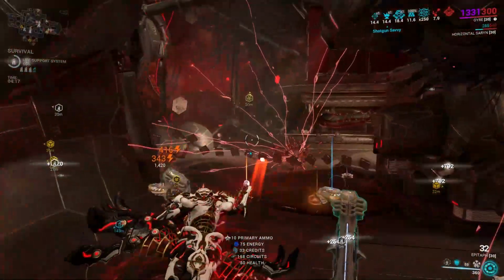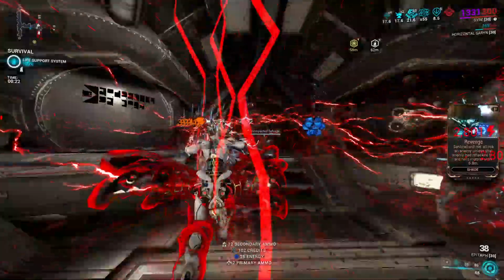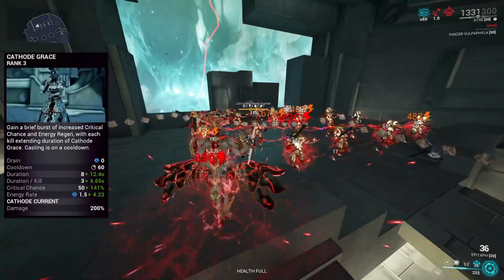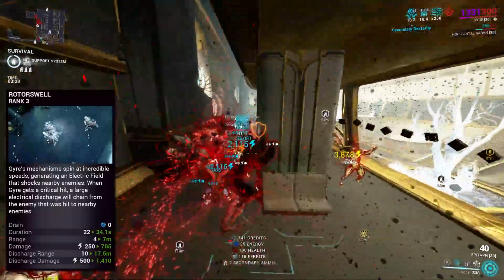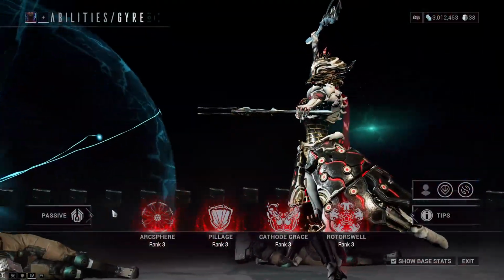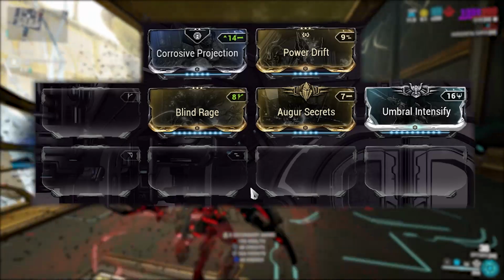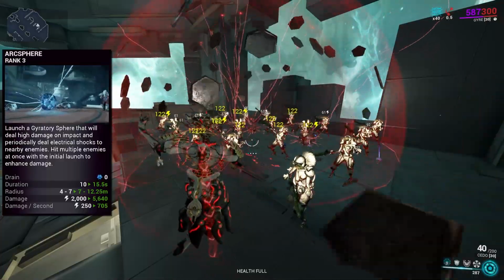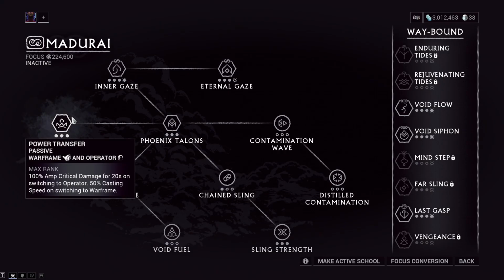Gyre | THE GREAT UNNERFING | Steel Path | Pillage Build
I have a discord! Join here:

TIMESTAMPS:

0:00 Intro
0:21 Cathode Current Augment
0:34 THANK YOU FOR 10K / Patreon Thanks
1:20 Gyre's Unique Passive
1:30 Ability CC Scaling
1:58 Cathode Grace CC Bonus
2:20 Cathode Energy Regen / Augment Function
3:09 Rotorswell Function
4:12 Pillage Dual Functionality
4:46 Corrosive Projection Usage
5:10 Gyre Build Explained
6:12 Primer Usage
6:31 Arcsphere Function
6:48 Archon Shard Recommendations
6:59 Focus School Options
7:38 Outro / Thanks

I hope this was informative and that you are all well! Peace!